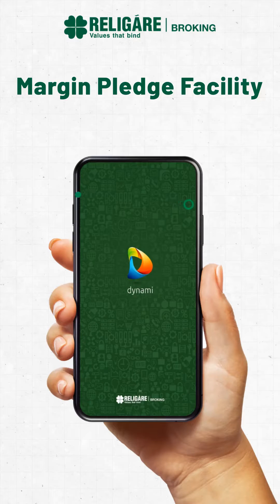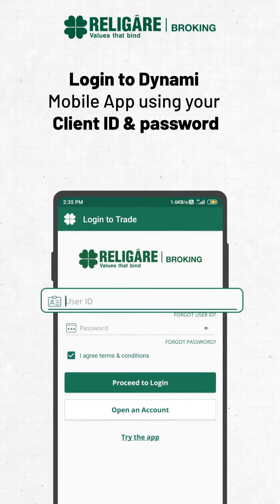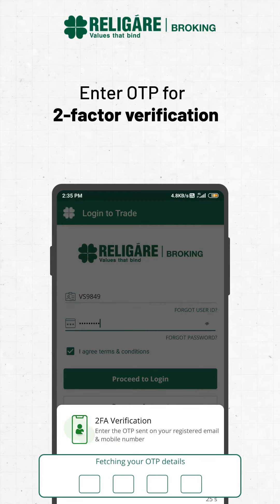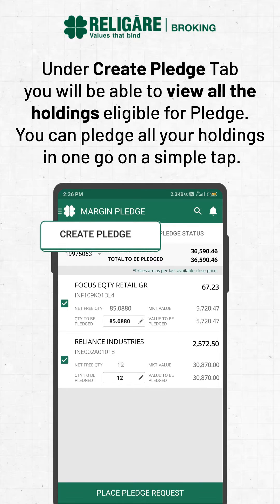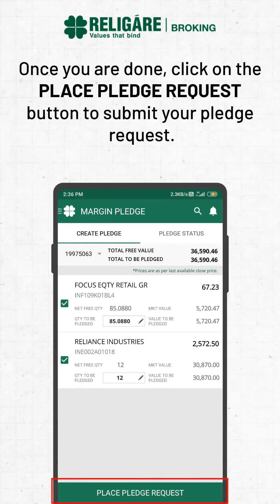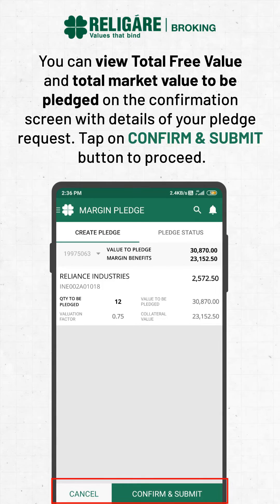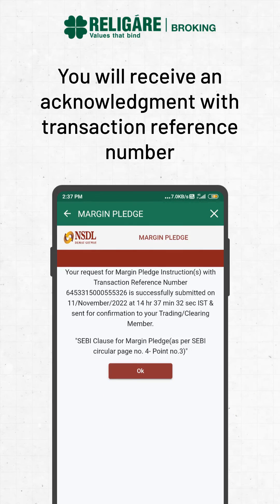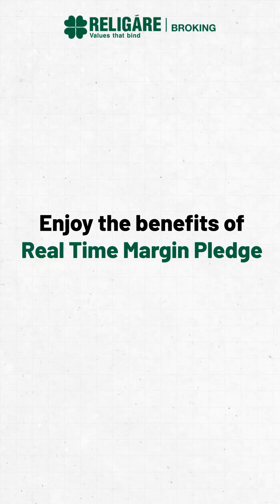Stock Pledge Facility on Religare Dynami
Watch this video to get started on how to use Stock Pledge Facility on Dynami mobile app.

Login to Dynami Mobile App using your client id, password, and 2FA. From the main navigation menu select Manage Stocks and Stock Pledge.

Under create pledge tab you will be able to view all the holdings eligible for the pledge. You can pledge all your holdings in one go on a simple tap. You can edit the quantity each scrip by just tapping on the quantity field. The edited quantity gets auto-saved or you can tap on the save icon to save the quantity.

Once you are done, click on the place pledge request button to submit your pledge request. You can view the total free value and total market value to be pledged on the confirmation screen with details of your pledge request. Tap on confirm and submit button to proceed.

Your pledge request will be successfully submitted to NSDL.

Now enter your PAN no. along with the OTP which you will receive from NSDL for successful pledge creation.

You can also view the status of your pledge with the transaction details under pledge status tab.

Dynami makes your trading a Joy!